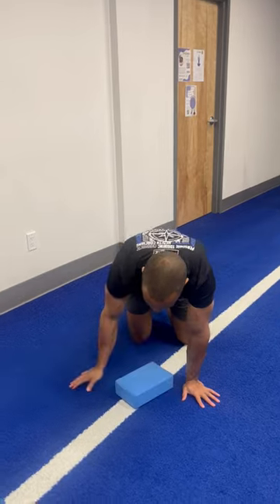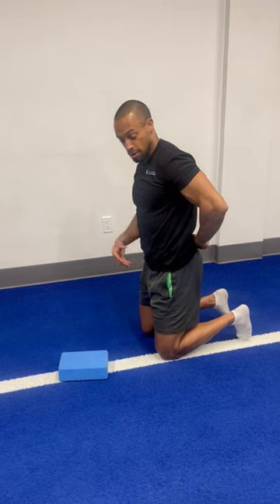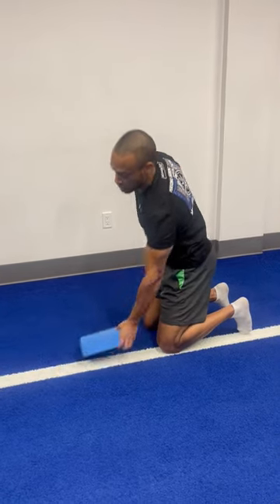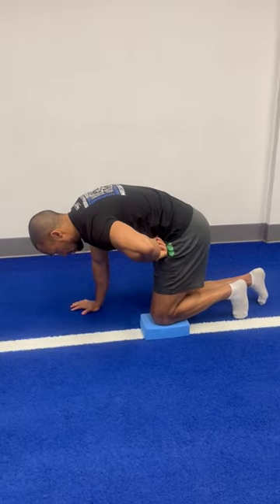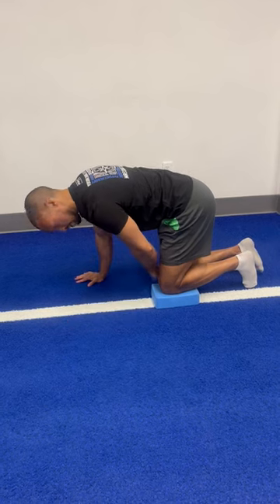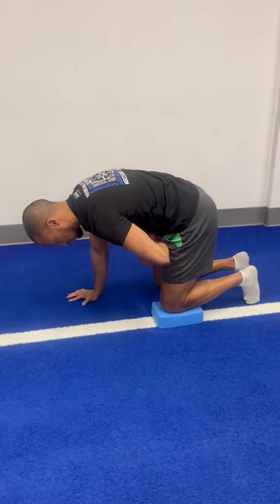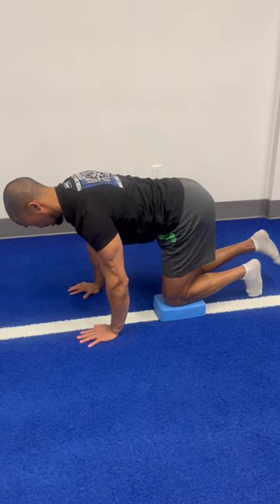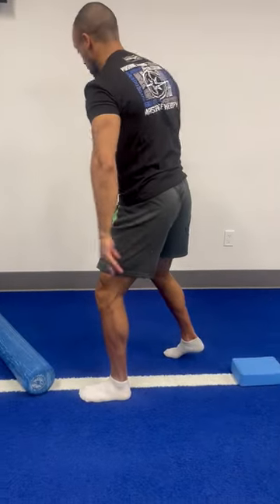Quadruped one leg elevated yoga block hip hike drill